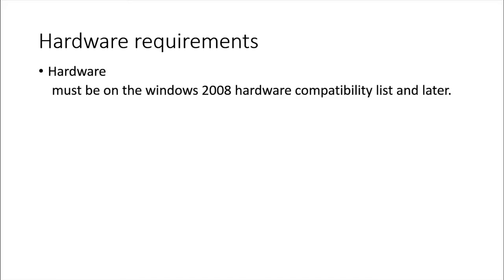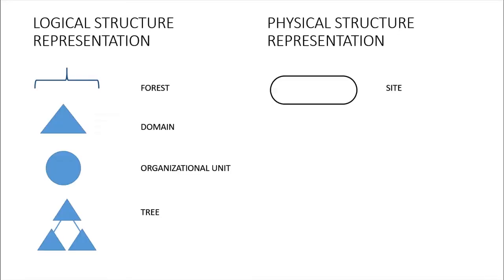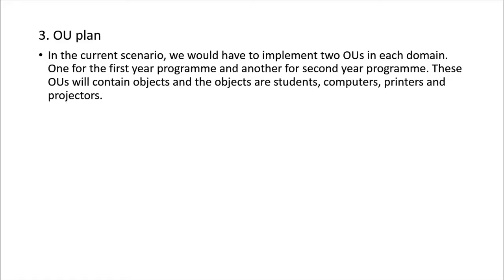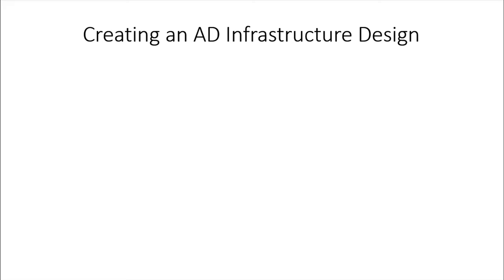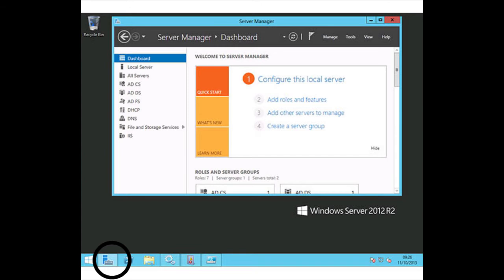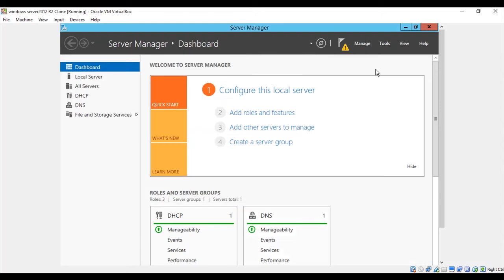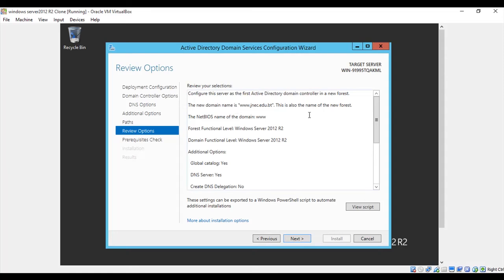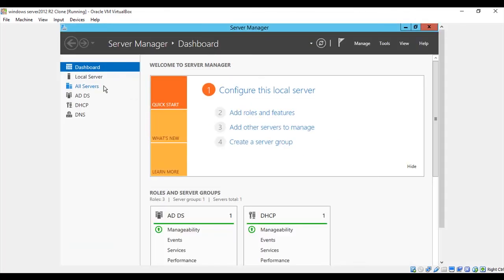Planning Active Directory, Installation and configuration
This video is shared in the interest of many leaners who want to get learn something from the video.